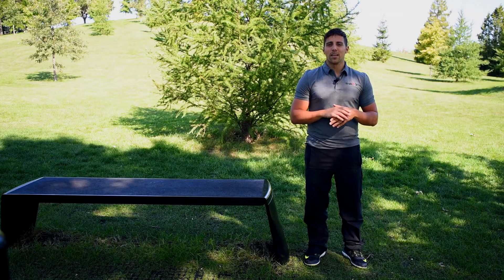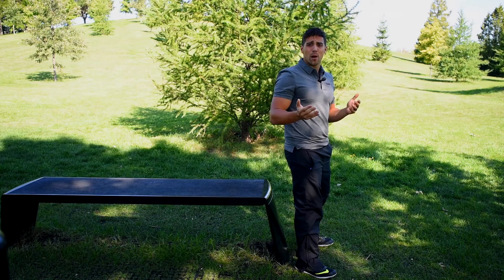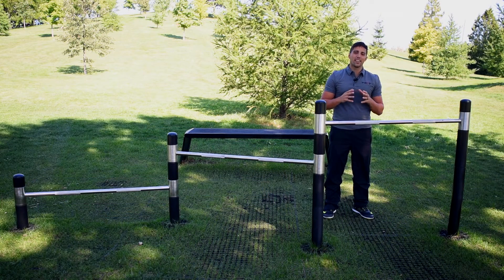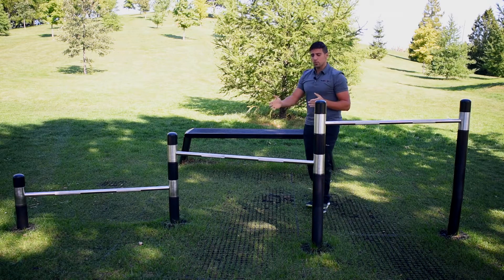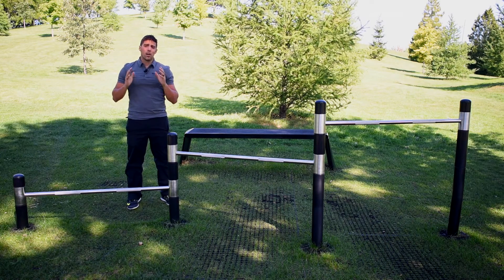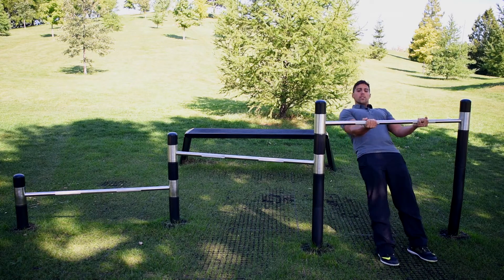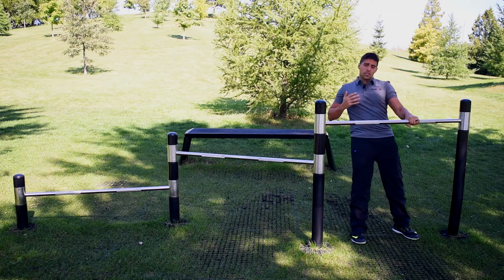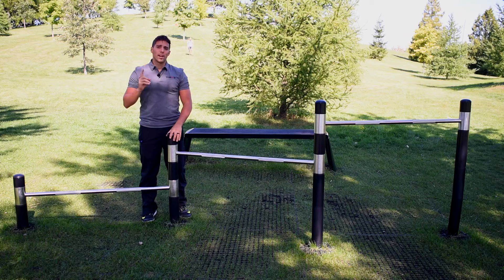TREKFIT - The benefits of fitness equipment with no moving parts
Daniel, kinesiologist at TREKFIT, explains the benefits of fitness equipment with no moving parts. He also illustrates the main differences between both types of equipment.